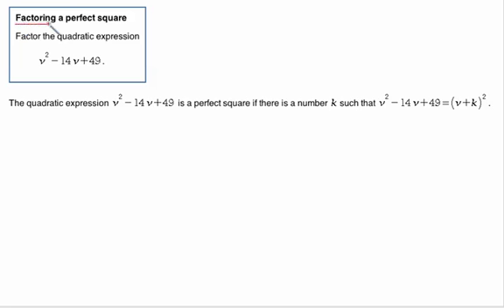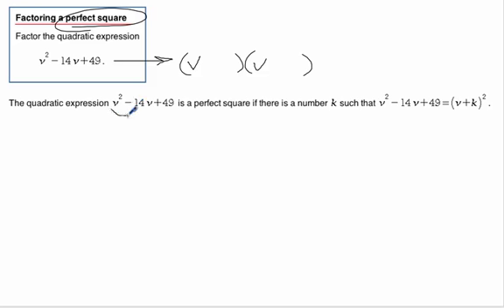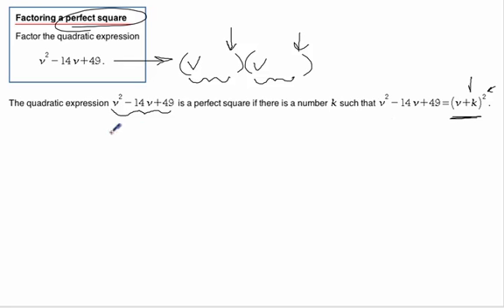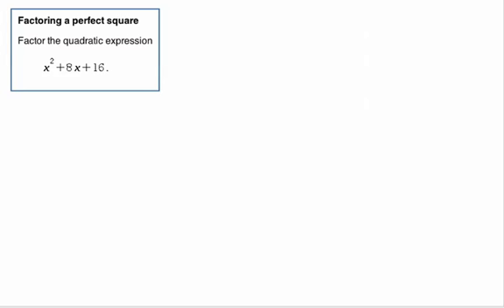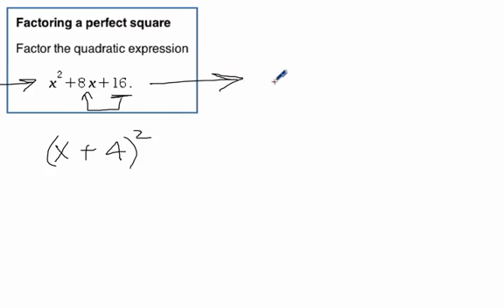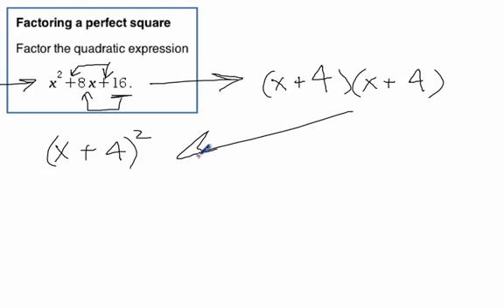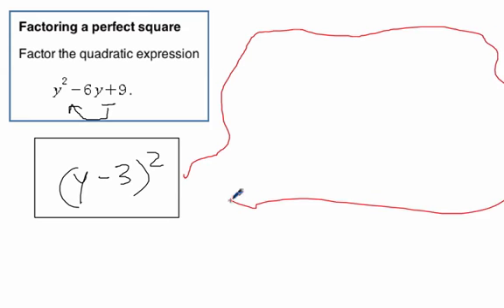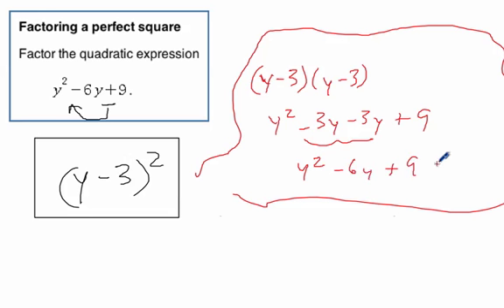Factring a perfect square.mov